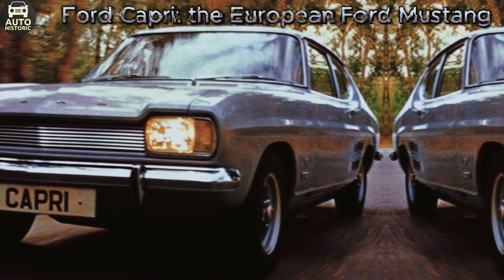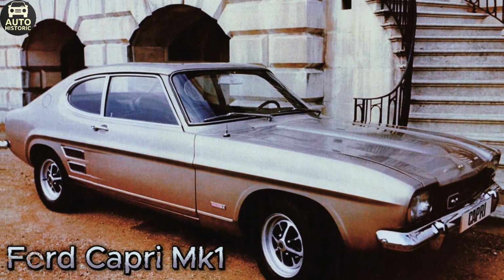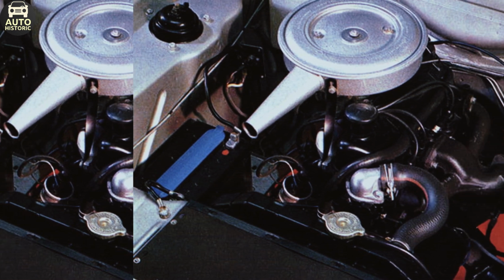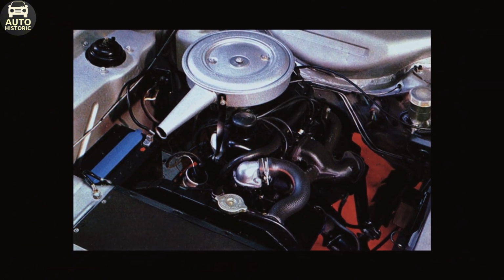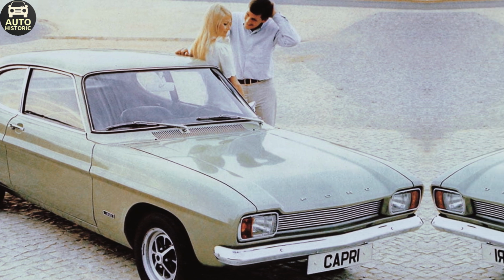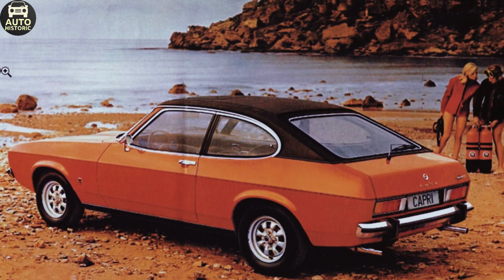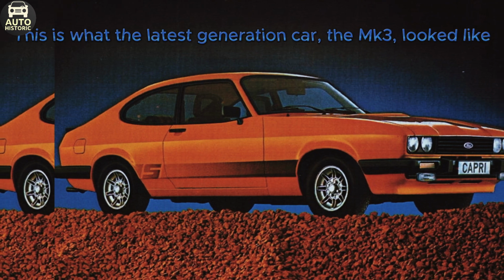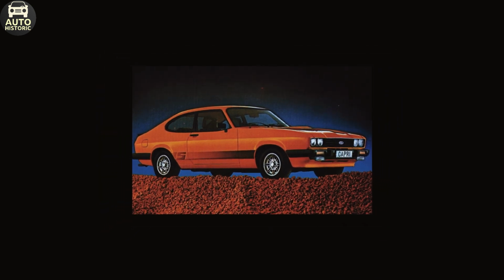Story of the formation of the Ford Capri: the European Ford Mustang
The idea for an affordable and mass-produced European sports car originated at Ford's U.S. headquarters in the mid-1960s.